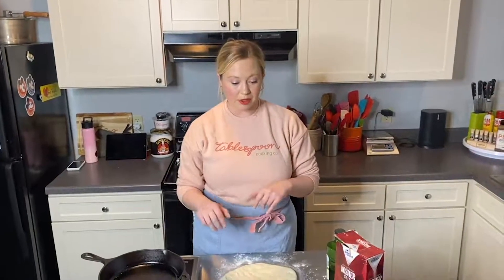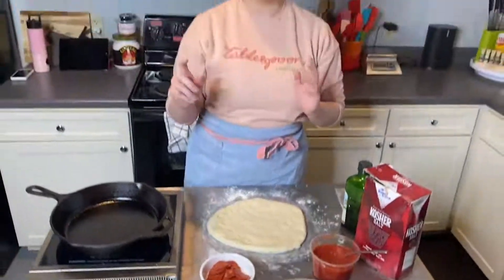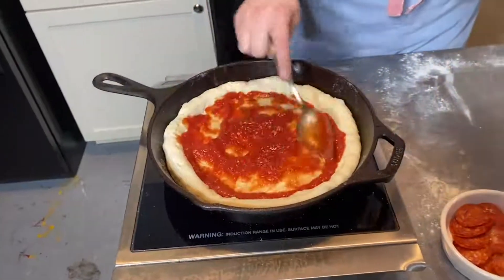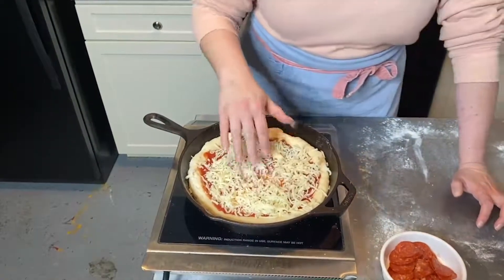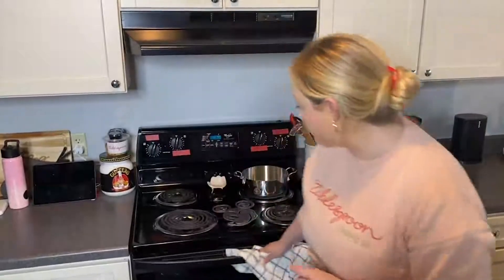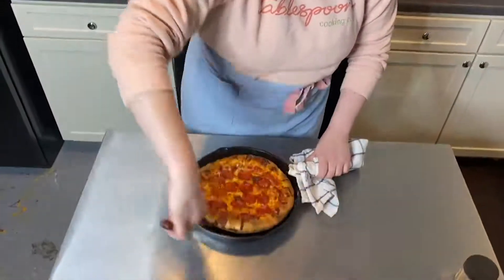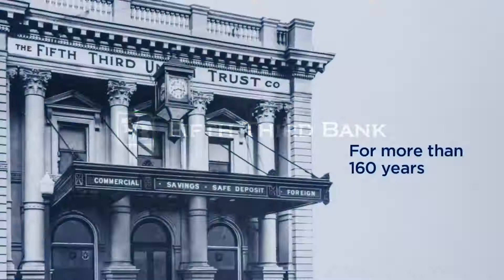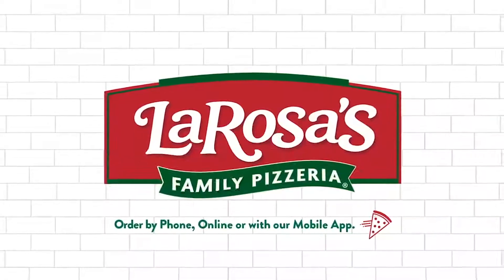Findlay Market Demo | Tablespoon Cooking Co.